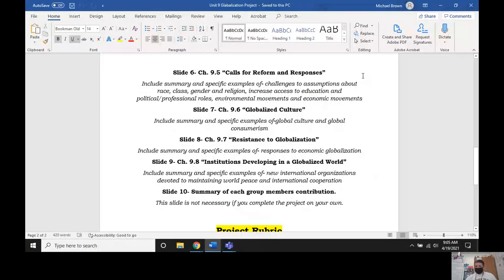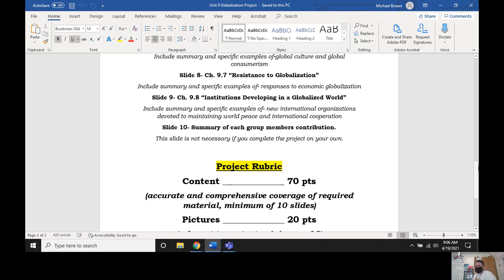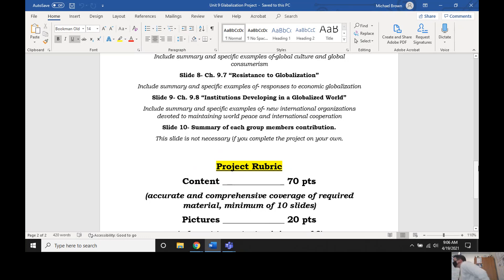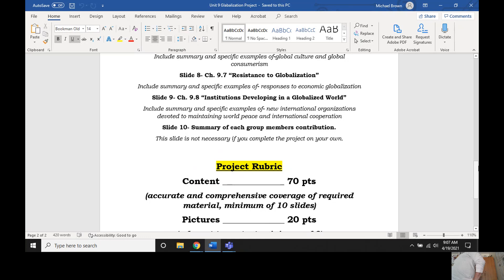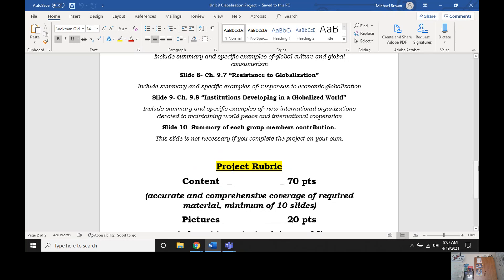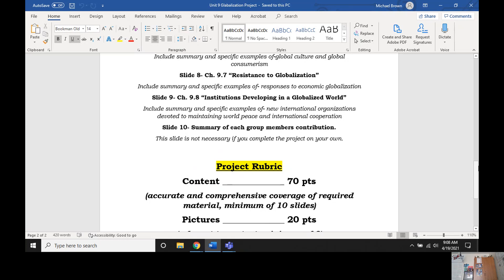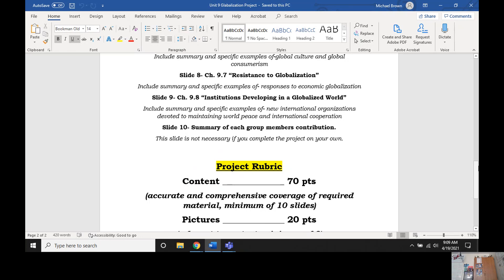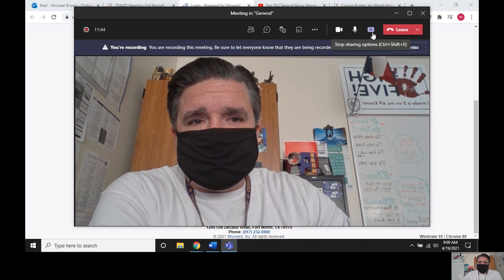Class Recording (4/19)